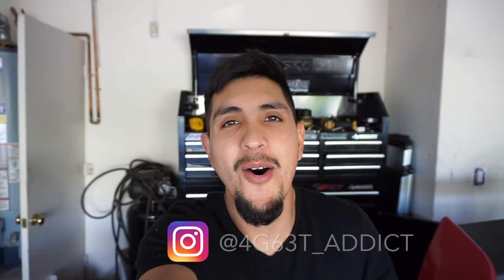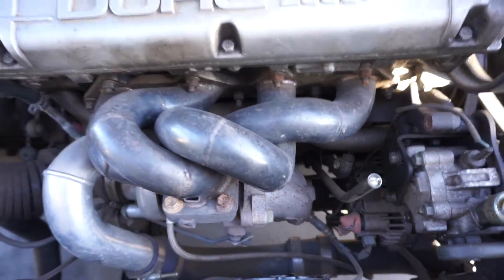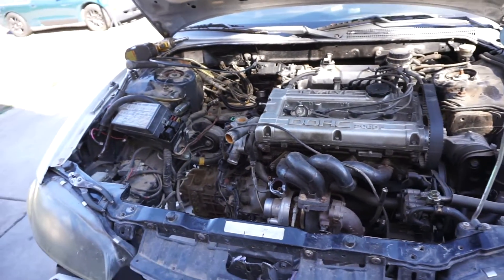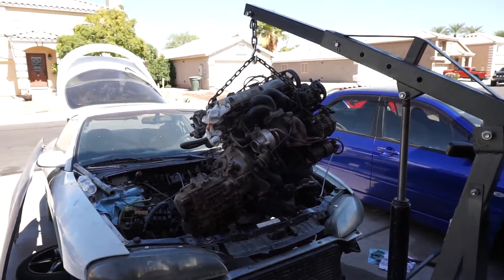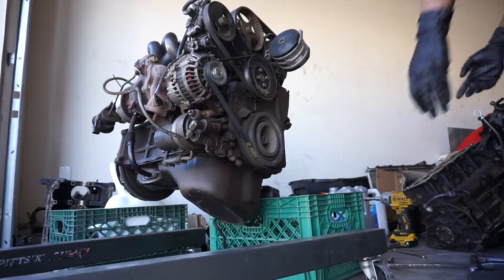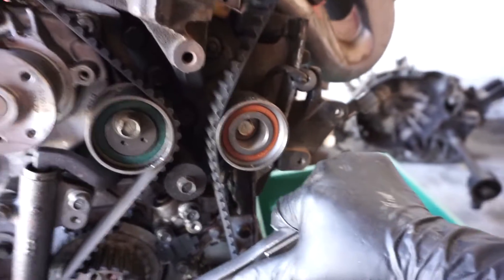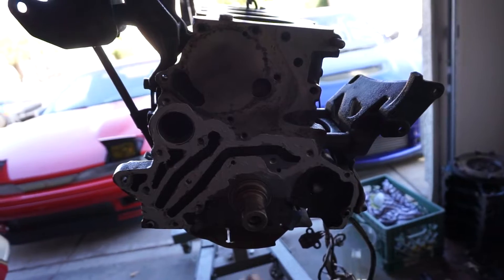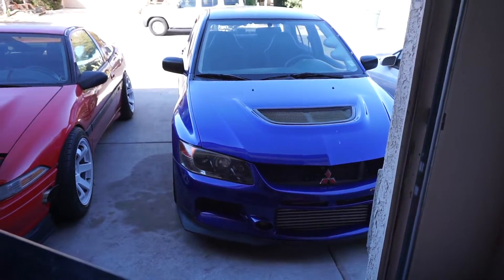lets save this 2g GSX!!!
what up guys I know its been a while I have been really busy but I am still trying for you guys enjoy..